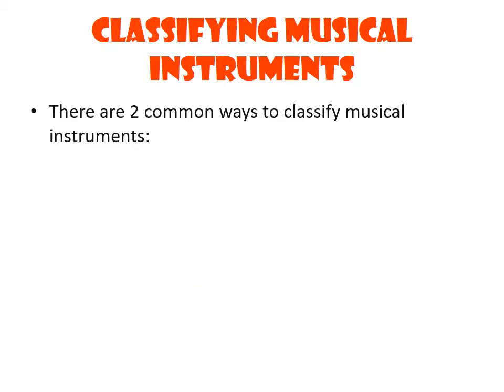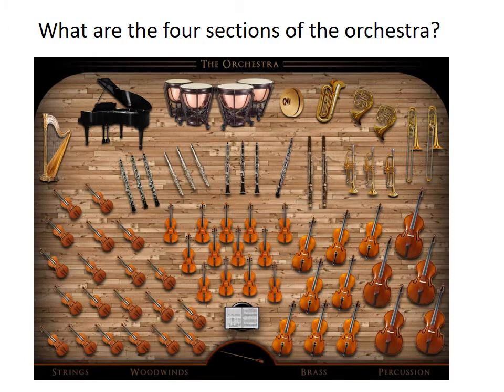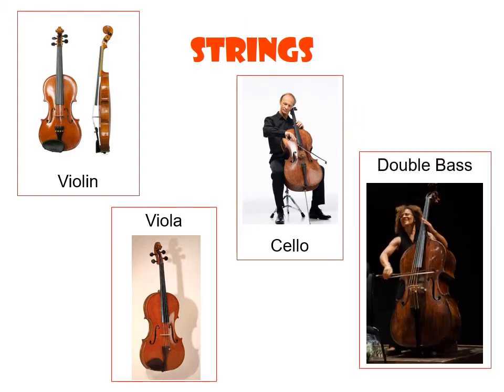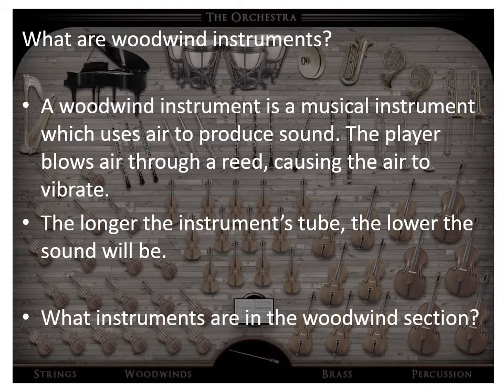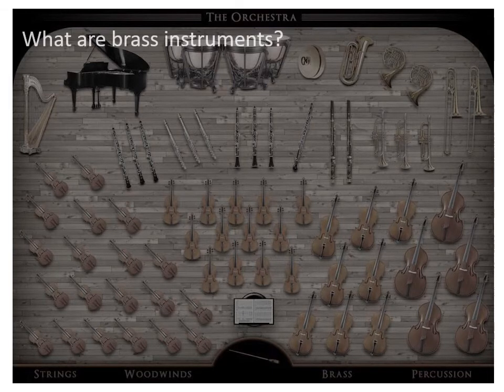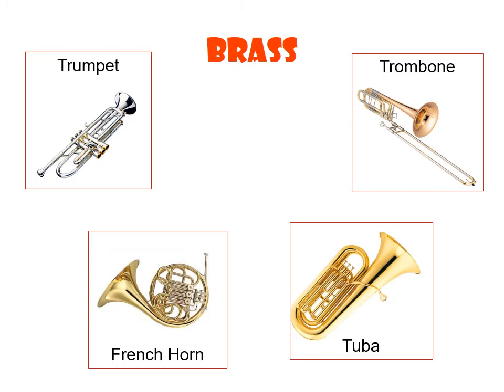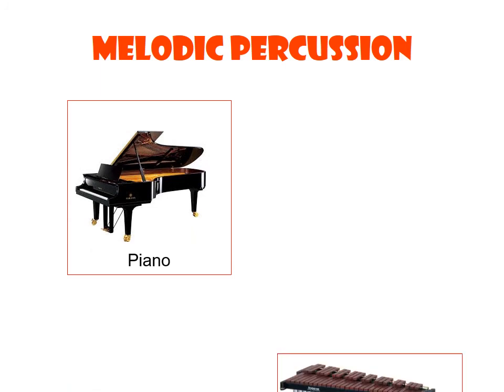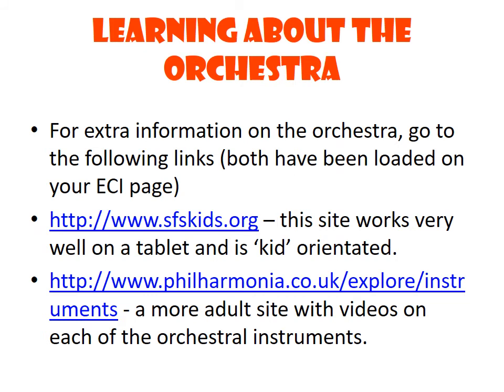Video The western orchestra ART302